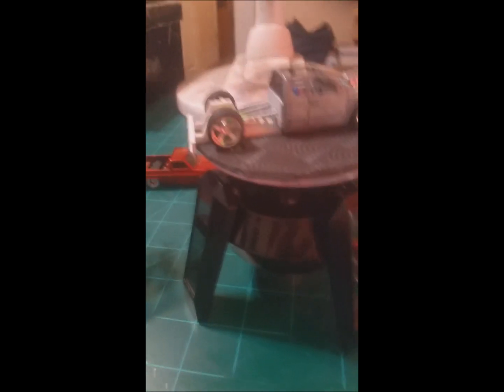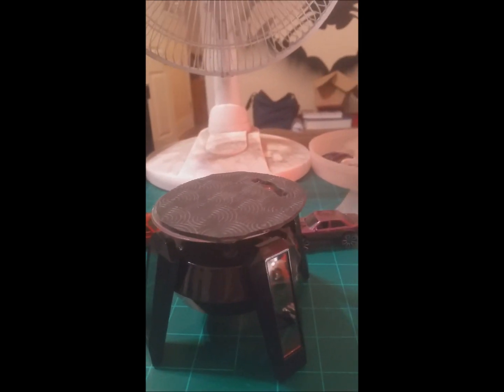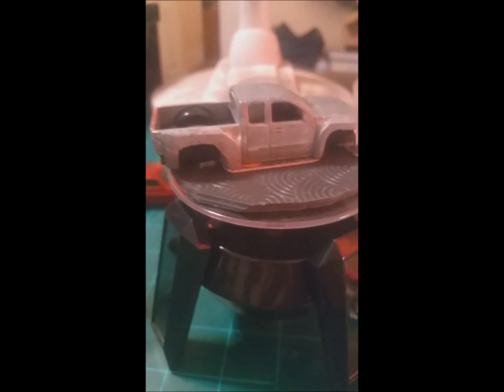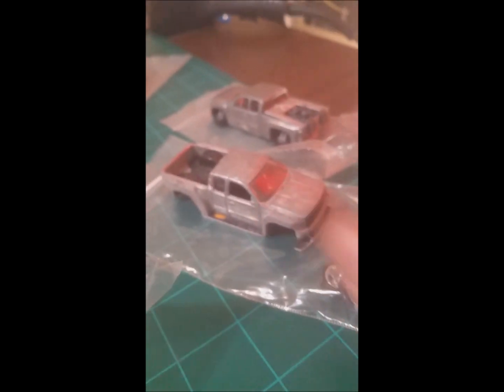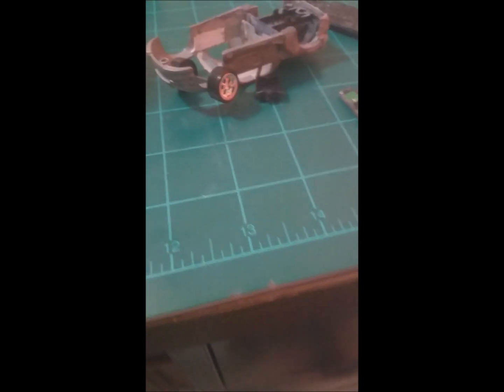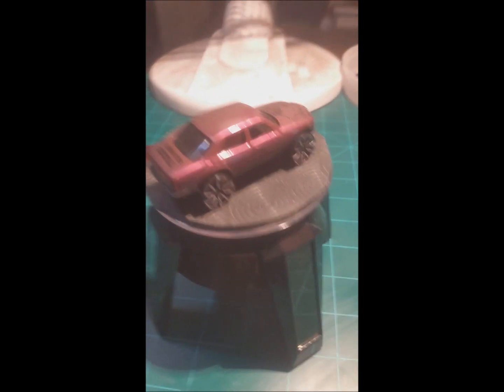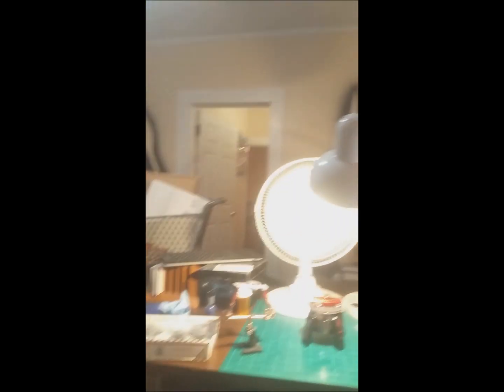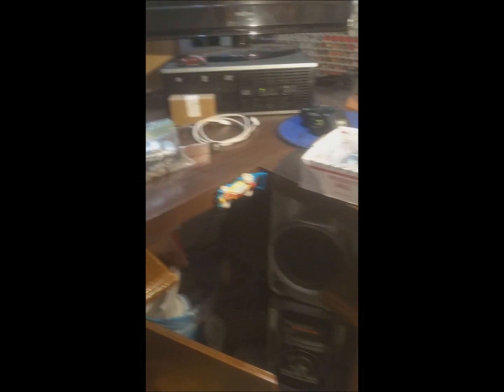what i got going on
some updates, works in progress and a few finished customs